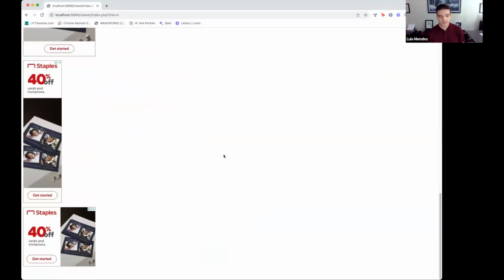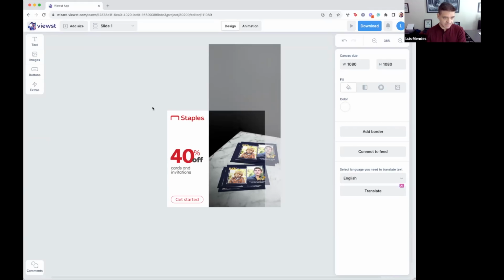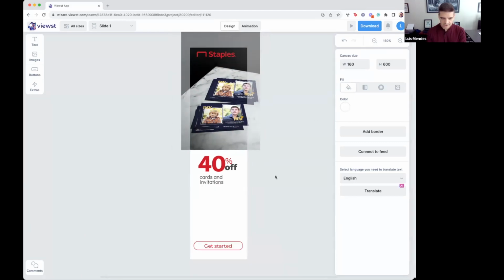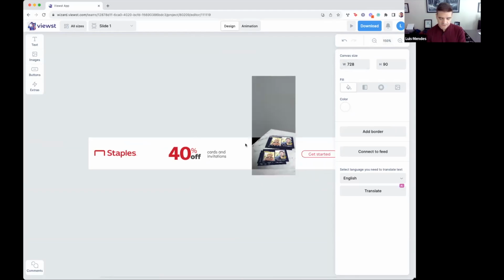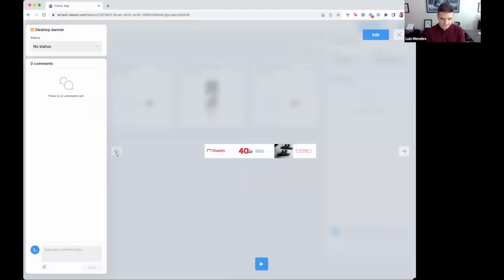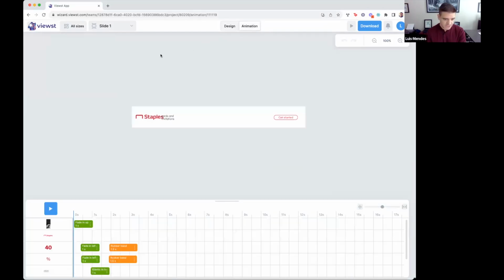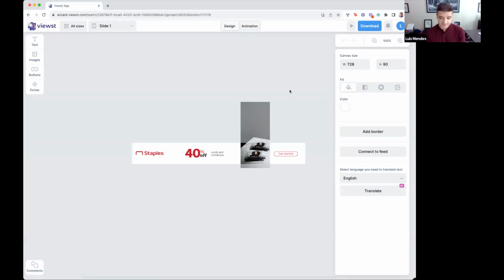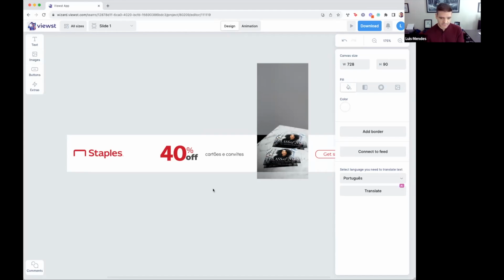Creative automation for designers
If you’re an advertising designer looking to save time and improve communication with your clients, we’ve got something to talk about. Join our brief webinar, by designers for designers where we walk you through examples of how brands are streamlining their production with smart ad automation on Viewst.

Meeting creative demand is tougher than ever. We'll present a number of tools and options to maximize your creative production operations and enhance your volume without expanding your current team size or risking your content's quality.